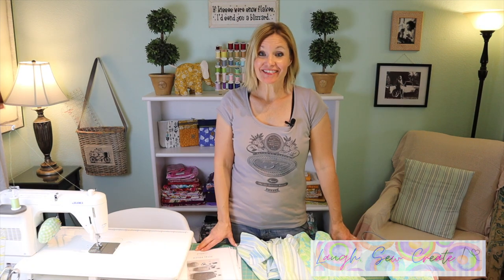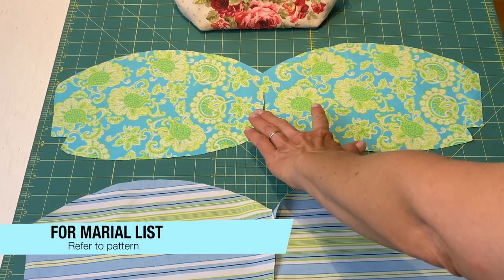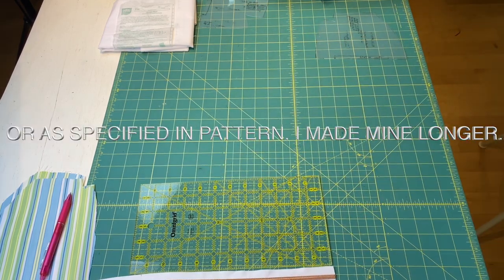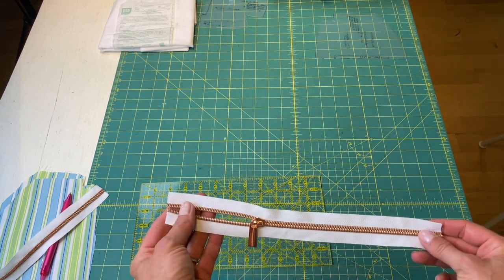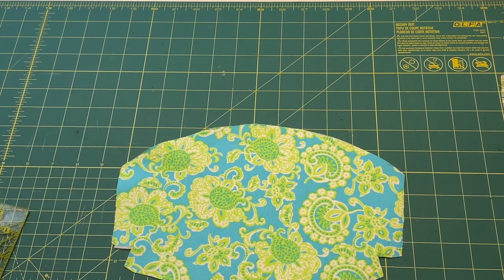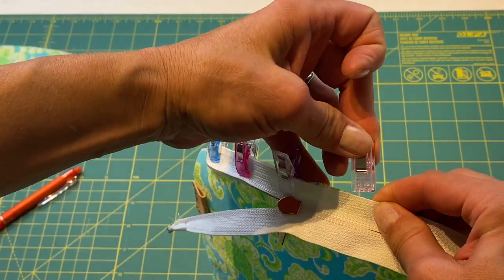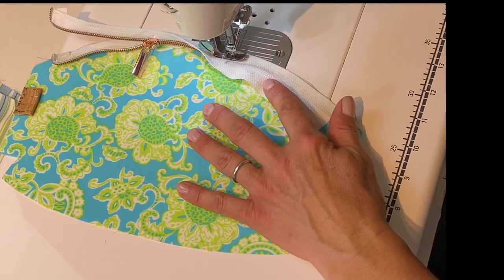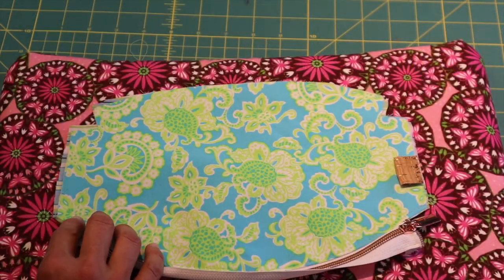DIY. How to Sew a Beginner Friendly Pouch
Here is a step by step sewing tutorial for a pretty beginner friendly pouch-The Petal Pouch by Noodlehead. Anna has beautiful patterns and video tutorials you will adore. Please visit her website and pick up a pattern of your own so you can sew along with me.

Timestamps:

00:00 Intro
00:57 Petal Pouch Pattern by Noodlehead
01:31 Bag making Tips
02:09 Materials needed for project
02:55 Dart Marking and pattern templates
03:47 Zipper tape preparation
04:47 Zipper tabs
08:01 Pouch tab placement
08:47 Zipper placement
10:49 Attaching lining
13:42 Zip pouch assembly
15:38 Sewing darts
17:10 Petal Pouch construction
21:23 Petal Pouch reveal
21:42 Outtakes

Sewing Machine: Juki TL 2010Q